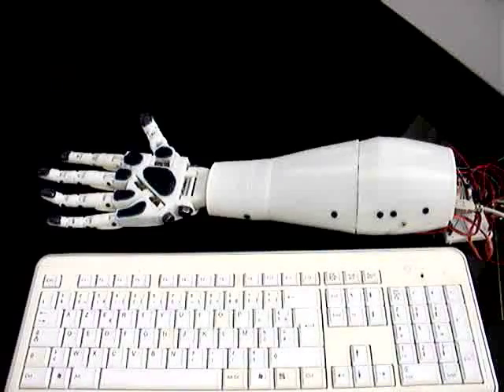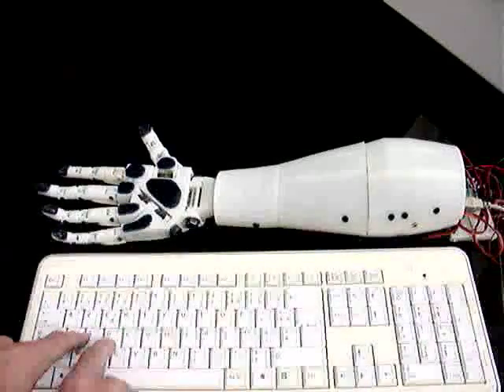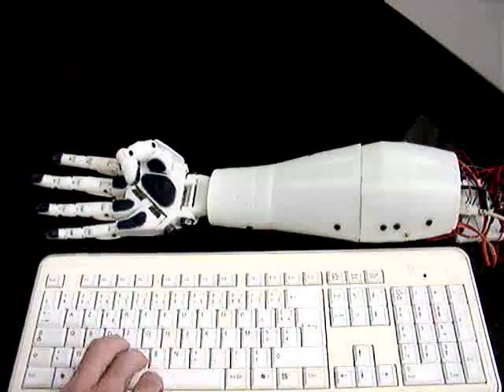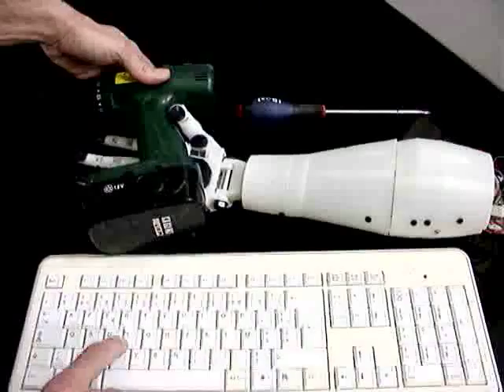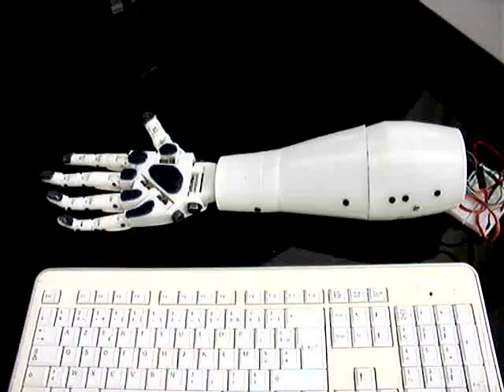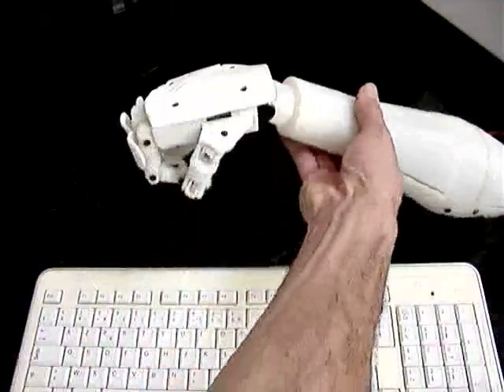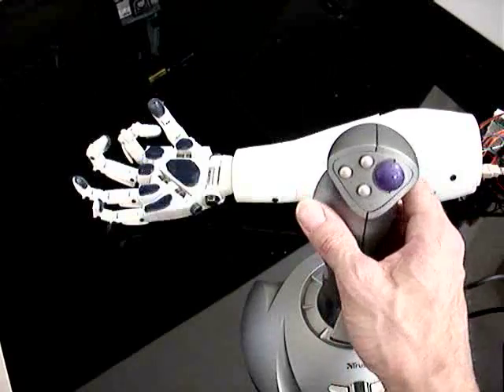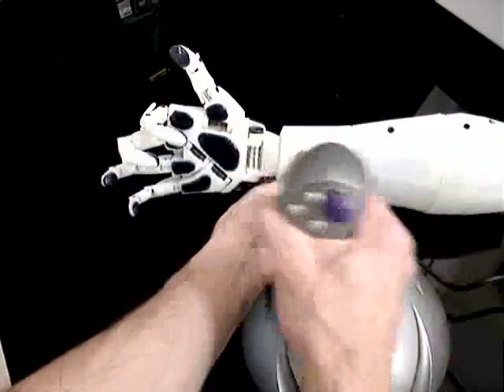Animatronic Hand Robot 3D printer "InMoov" Part4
This hand was printed on a 3D Touch and designed in Blender, controled through Netfab and sliced with Kisslicer.
This is a video showing the progress after installing and programming the servos and the Arduino board.